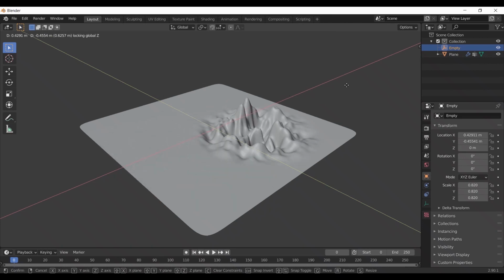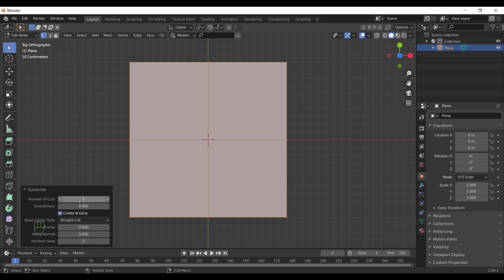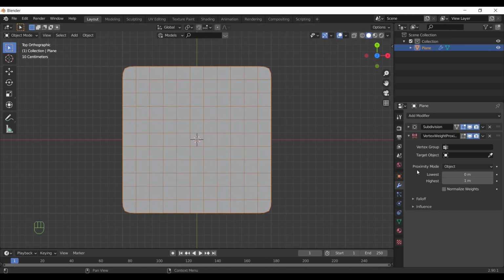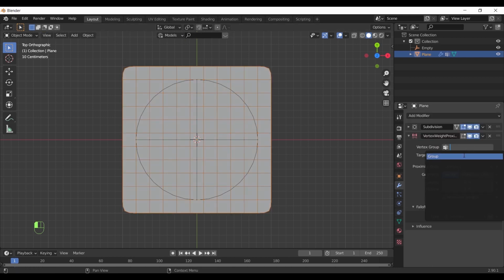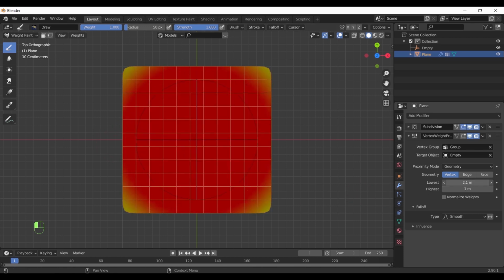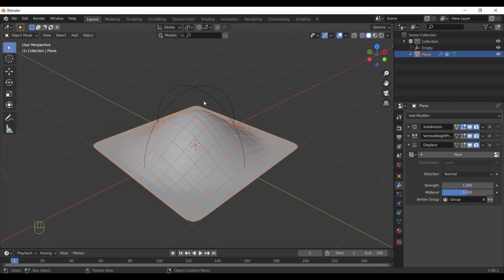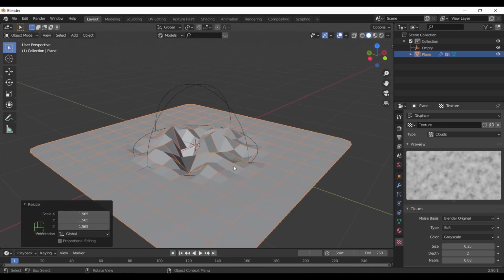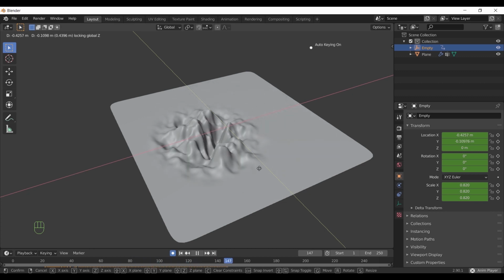Vertex weight animation - blender for beginners